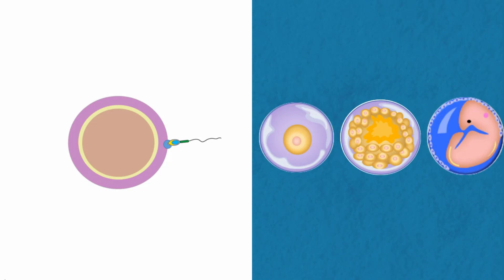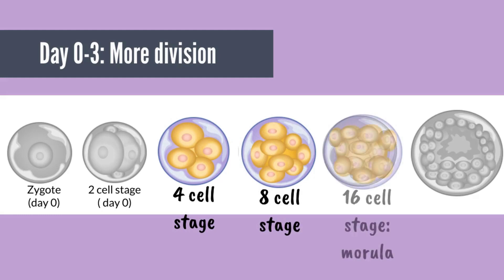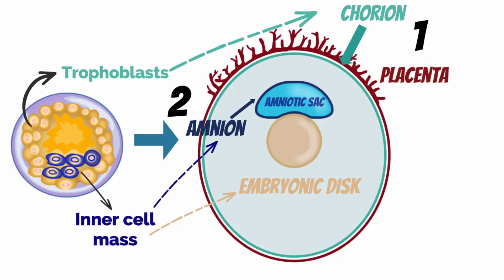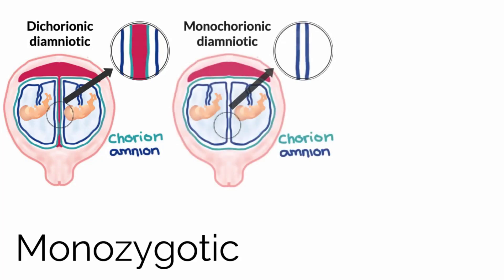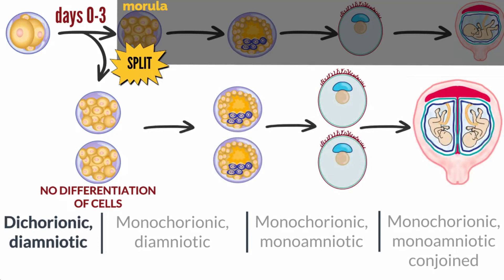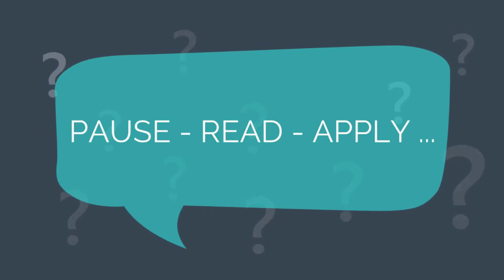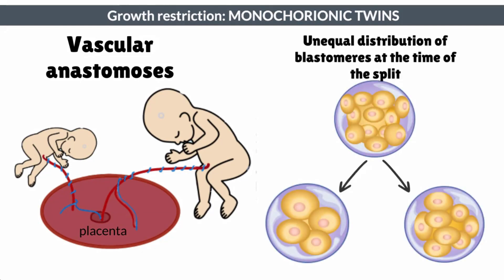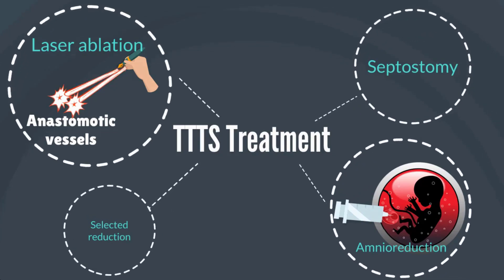APGO Basic Sciences - Topic 21: Multiple Gestation Pregnancies